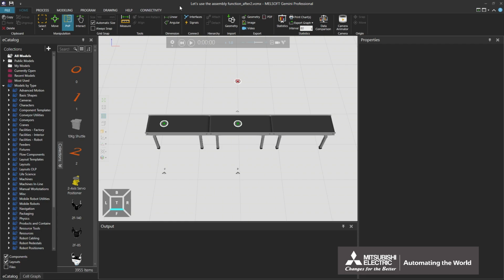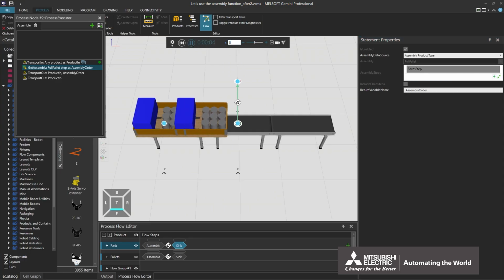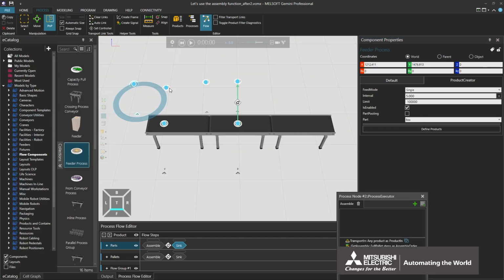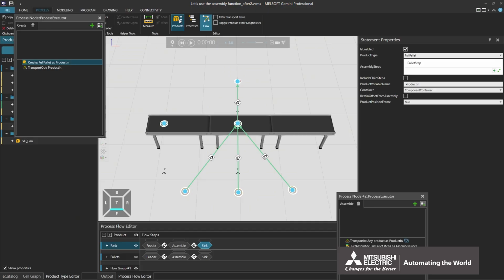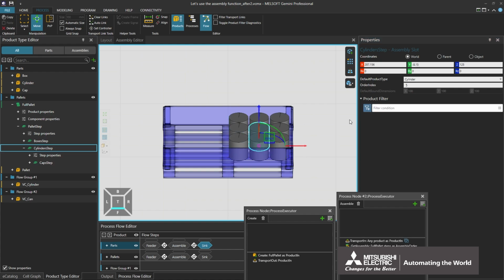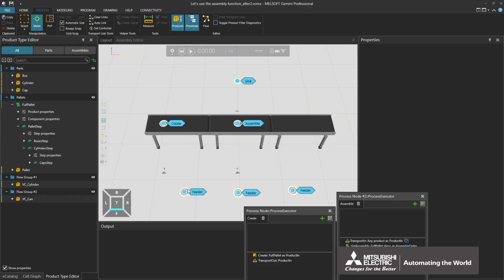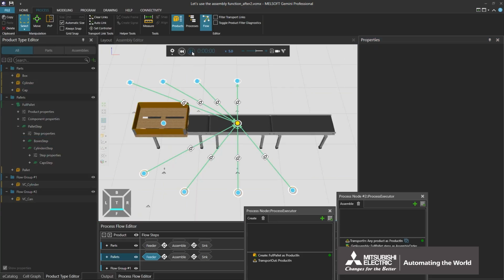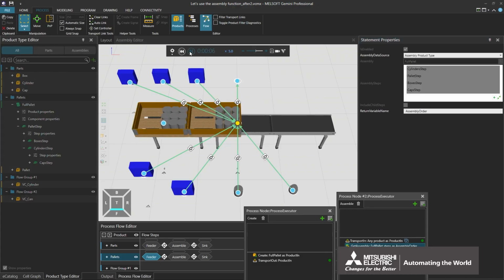Let's use the assembly function (3/3)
[Process Modeling]
How to sequentially store the defined assemblies onto pallets during simulation